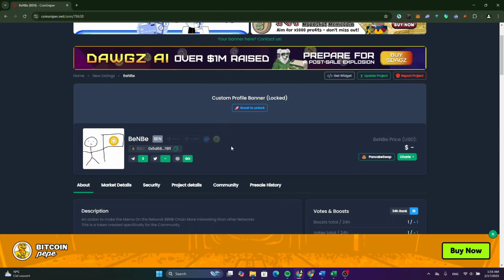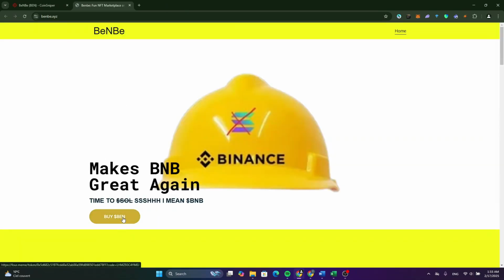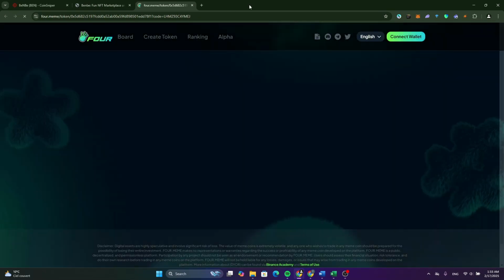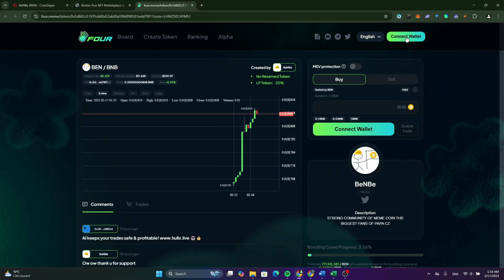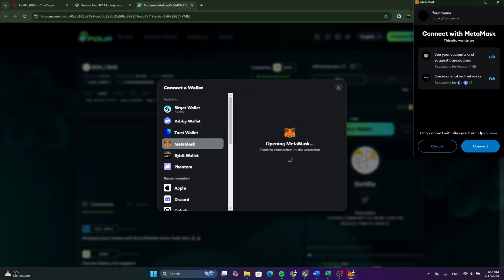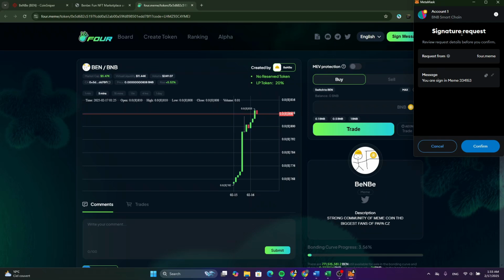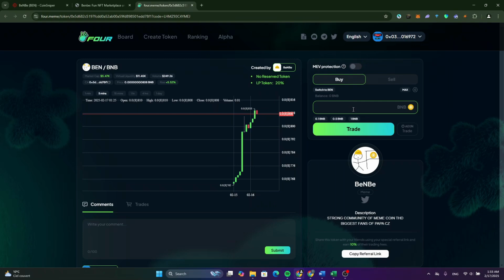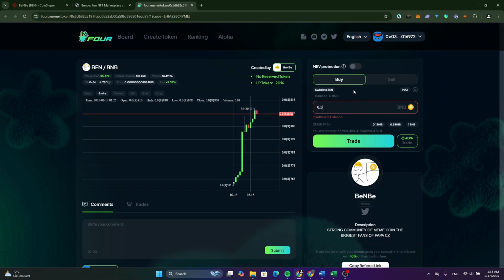How To BUY $BEN – BeNBe TOKEN CRYPTO COIN IN 60 SECONDS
Learn How To BUY $BEN – BeNBe TOKEN CRYPTO COIN . This video will cover everything that you need to know and help you solve your problem quickly.
Stay till the end of the video to find out How To BUY $BEN – BeNBe TOKEN CRYPTO COIN.

Did you learn How To BUY $BEN – BeNBe TOKEN CRYPTO COIN ?

Do you want to see another video about How To BUY $BEN – BeNBe TOKEN CRYPTO COIN ?

Did you enjoy How To BUY $BEN – BeNBe TOKEN CRYPTO COIN ?